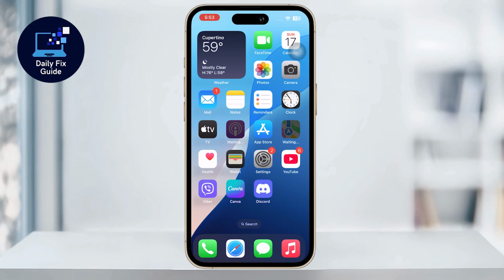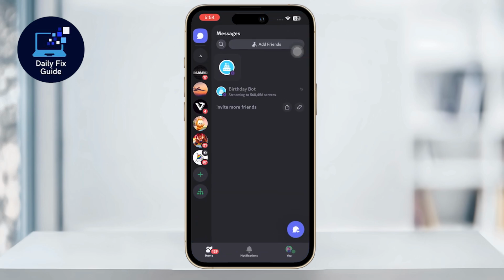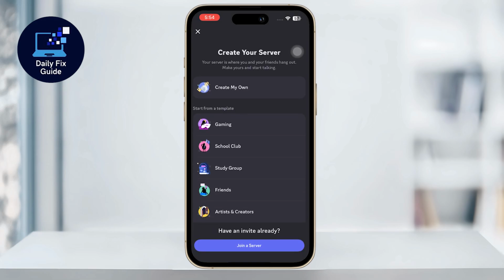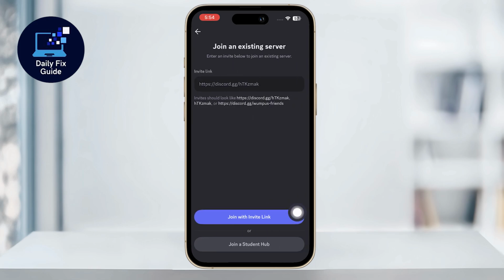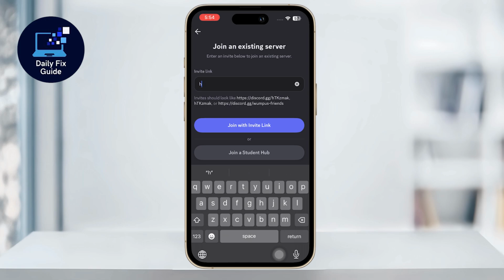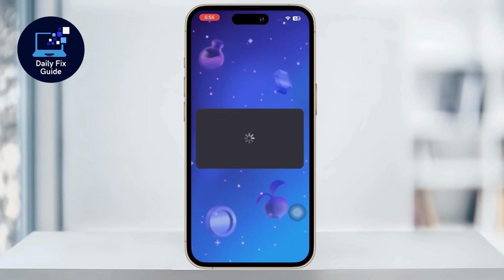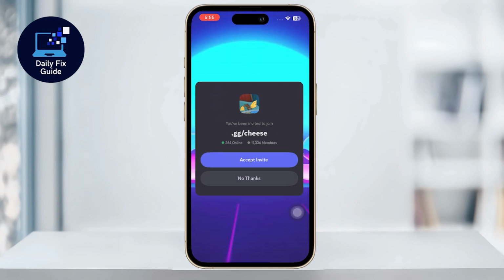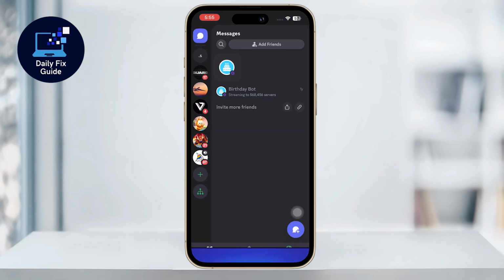Join Any Discord Server WITHOUT an Invite (New Trick 2025)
Discover a new method to join any Discord server without needing an invite in 2025. This guide walks you through safe and easy steps to access communities instantly and expand your Discord connections.